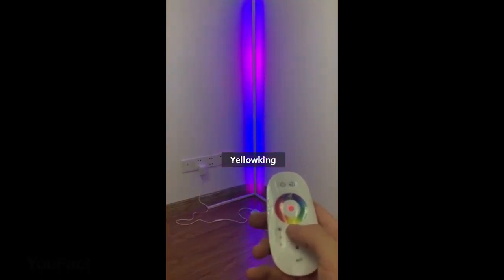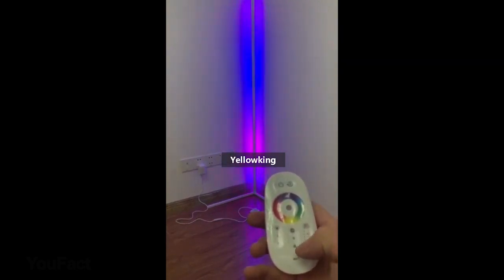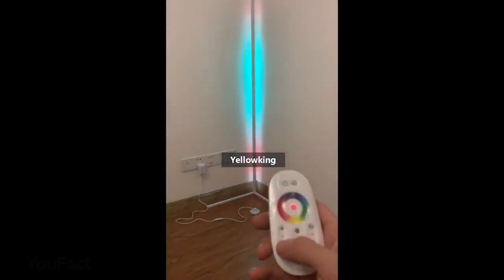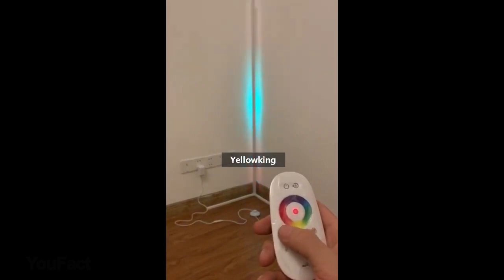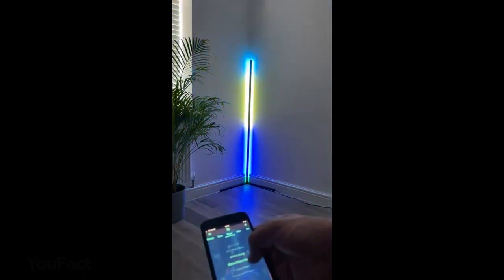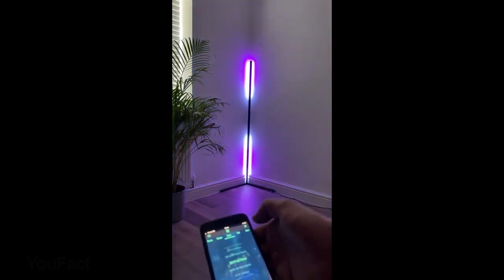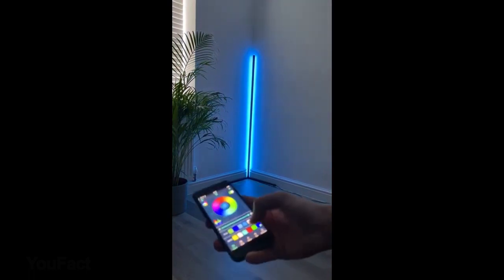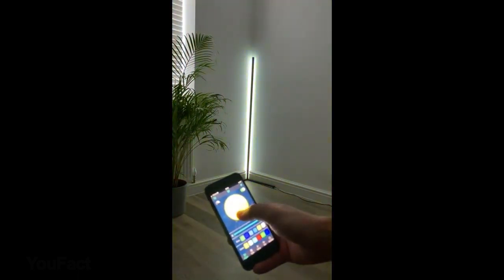🔍Product Link in the Comment 🔍 Amazing Gadget #1 - DEWENWILS LED Corner Floor Lamp🌟🏡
Discover how the DEWENWILS LED Corner Floor Lamp can transform your living space! Watch this video to see how it provides ambient lighting, saves space, and adds a touch of elegance to any room.